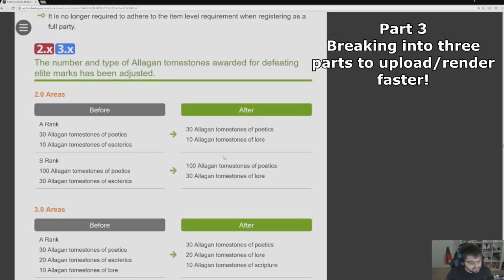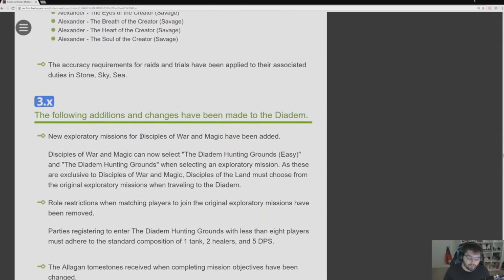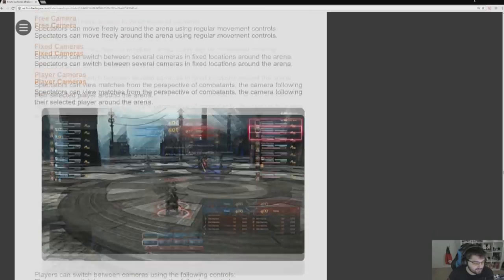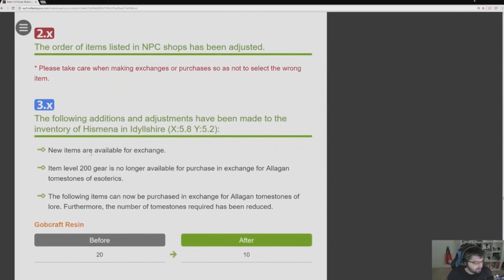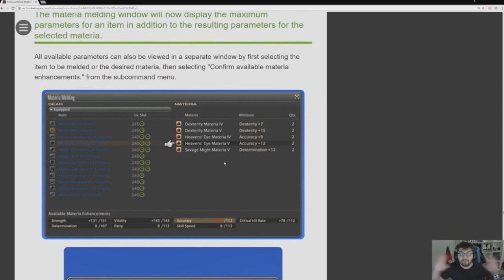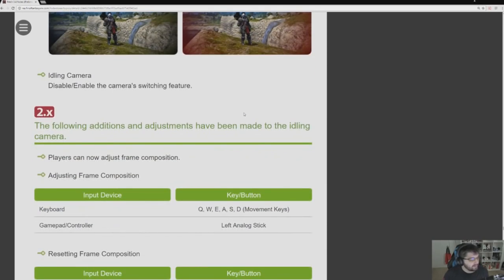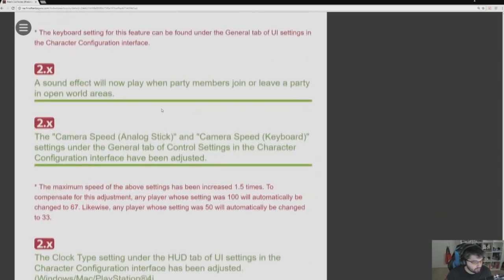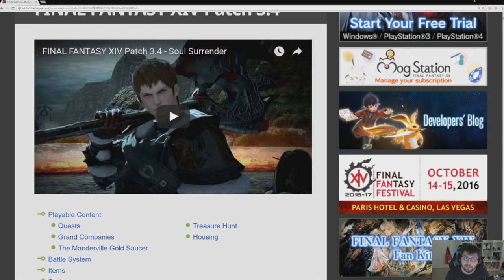FFXIV - Patch 3.4 Prelim Notes Overview Part 3 (POTD, QoL & More)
Breaking this patch note reading into three parts since its like an hour total and people are asking about the upload.